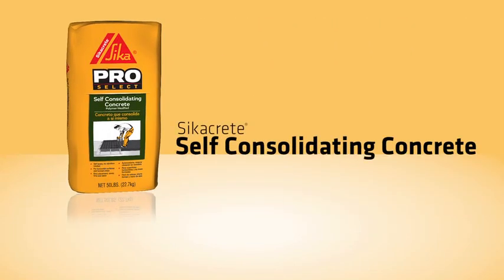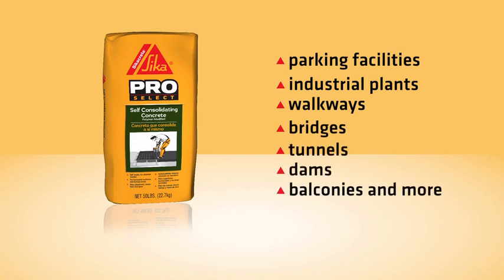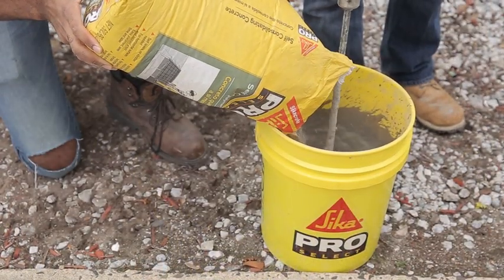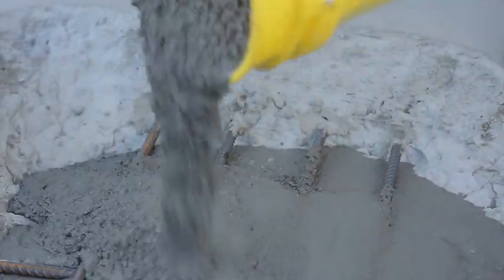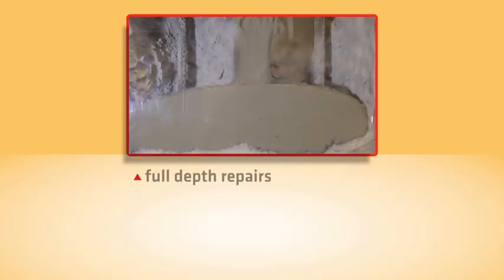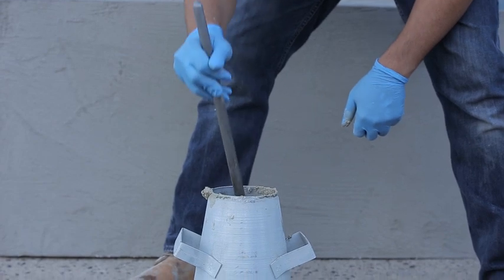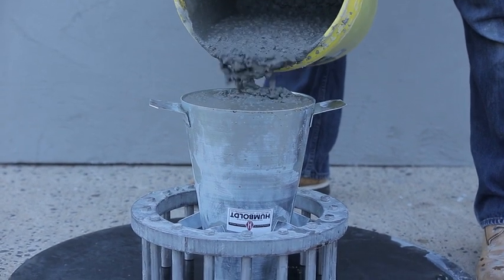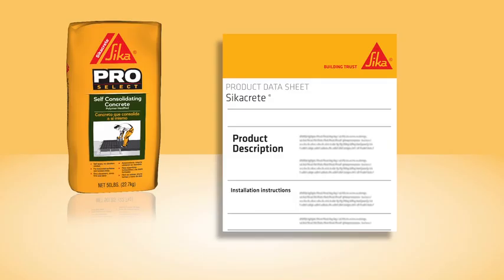Sikacrete® Self Consolidating Concrete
Sikacrete Self Consolidating Concrete is a one-component, self consolidating concrete containing factory blended coarse aggregate. This self consolidating concrete bag is silica fume and polymer
modified and also contains a migrating corrosion inhibitor.

Where to Use:
-Full depth repairs.
-On grade, above and below grade on concrete.
-On horizontal surfaces.
-Vertical and overhead surfaces when formed and pumped or poured.
-As a structural repair material for parking facilities, industrial plants, walkways, bridges, tunnels, dams, and balconies.
-Filler for voids and cavities.